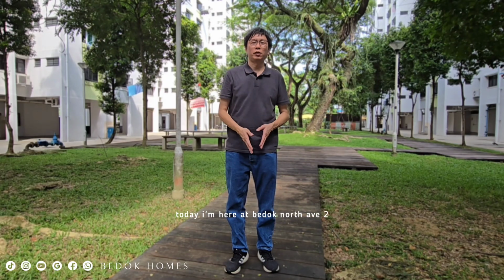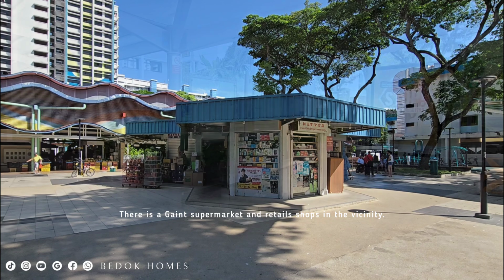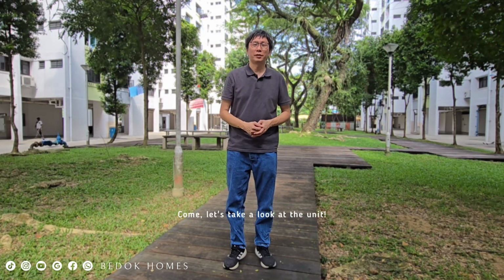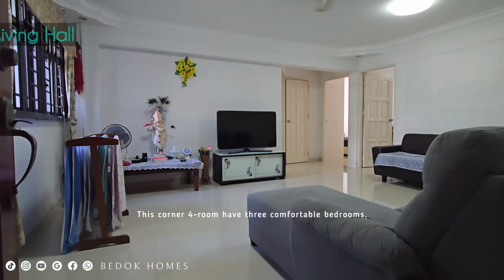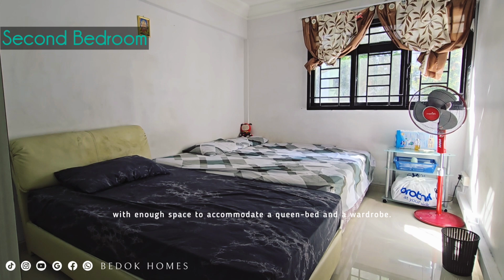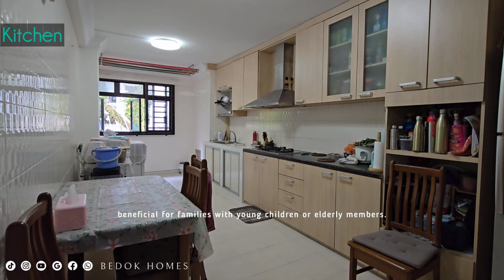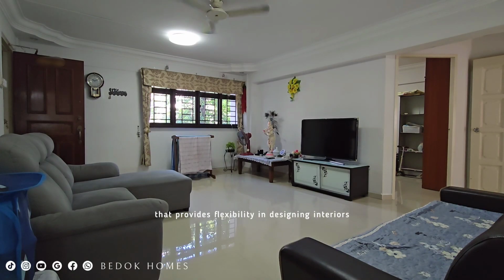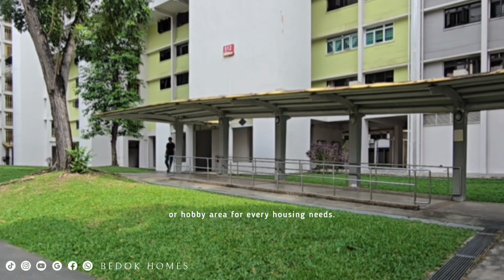512 Bedok North Ave 2 | Spacious 4room HDB flat (92sqm) | SOLD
The Spacious and Squarish layout is perfect for families or individuals desiring a comfortable and well-organized living space. Directly across the street lies Kaki Bukit 511 Market and Food Centre, providing convenient access to food and essential items, along with various shops. Additionally, the nearby primary schools makes this location an excellent choice for families with children.

Uniqueness:
⭐ No 3months Extension Stay, Immediate Submission, can do Contra!
⭐ Door to door, corner house with no west sun!
⭐ Squarish layout with size approximately 990 sqft/92 sqm!
⭐ Living/dining, three bedrooms, a kitchen, two bathrooms and a storeroom!
⭐ Bus stop right below the flat to Bus interchange, Bedok Mall and Bedok MRT station!
⭐ Next to Kaki Bukit 511 Market and Food Centre, where has a variety of food options!
⭐ In the vicinity, there are several coffee shops and a Giant Supermarket that offers a wide array of grocery items located at Blk 509, 510, and 515.
⭐ Bedok Reservoir MRT station is accessible within walking distance.

🏫Schools within 1Km
✔️ Damai Primary School
✔️ Fengshan Primary School
✔️ Red Swastika Primary School
✔️ Yu Neng Primary School

🚉Transportation:
🎖️Bedok Reservoir MRT station (DT30)
🎖️Bedok MRT station (EW5)
🎖️Bedok North Road Bus Stop (225W, 137, 137A)

Nearby shopping/amenities:
💎Kaki Bukit 511 Market and Food Centre
💎Kaki Bukit Community Centre
💎Kaki Bukit Neighbourhood Park
💎Bedok Town Park
💎Heartbeat @ Bedok
💎Bedok Town Centre
💎Bedok Mall

📞 View to offer: Contact Ron Loh for more details if you wish to view/purchase this HDB flat in the vibrant Bedok North Ave 2!

And if you’re inspired to become a property agent or share the same vision of joining me to work as a team, connect with me directly or fill in your details
✨ For Buyers
 ❓ Tired of searching and viewing endlessly to no result finding your dream home?
 ❓ Unsure what you can truly afford, valuation and 𝐂𝐎𝐕?
✨ For Sellers
❓ Facing difficulties selling your property?
❓ How to achieve the best price for your home?
❓ How to move from one home to another with a 𝑝𝑒𝑎𝑐𝑒 𝑜𝑓 𝑚𝑖𝑛𝑑?

𝐀𝐛𝐨𝐮𝐭 𝐁𝐞𝐝𝐨𝐤 𝐇𝐨𝐦𝐞𝐬:

Hello, I'm Ron Loh from Bedok Homes 🙋‍♂ been specialize in Bedok Estate, East Coast District 15/16, transacting both HDB and private properties since 2009. Bedok is my hometown where I grew up. Over the years, I've grown with bedok which I've helped buyers, sellers, and investors in every aspect of my career.

The needs and interests of my clients have always been my priority, I'm devoted to serve my clients with Passion💛 integrity and provide creative housing 🏠 planning and pragmatic solutions tailored to every individual's needs and wants.

Thus, I will do my best to answer all your housing needs and helping you in finding you a better home as soon as possible, ensuring I will reply to your queries within a day 🙏

I will listen and understand your situation first before exploring what are your best options to help you in making a right decision 🙏

各位屋主与买家你好，
我是 Ron，房屋中介，专做东部的房屋转售市场， 和新加坡的房地产。我是尽全力和用心对待每一位顾客的房屋需求。提供顾客最好的房屋解决方案是我的责任。如果您在寻找房子，出售房屋或者是想投资新加坡房地产，请拨电96680107与我联系。我会聆听您的需求与协助你做最好的房屋抉择。谢谢！